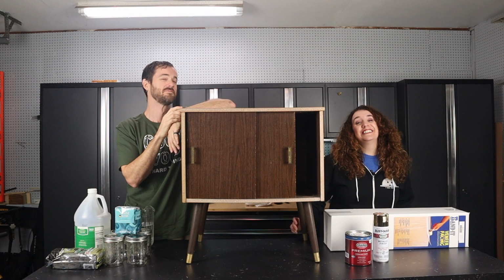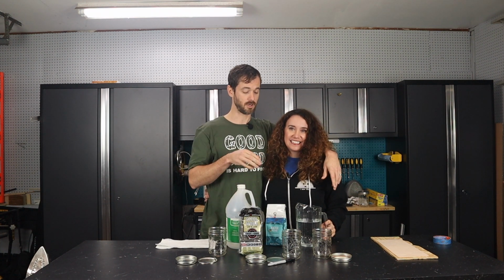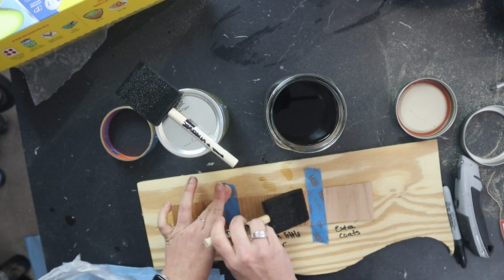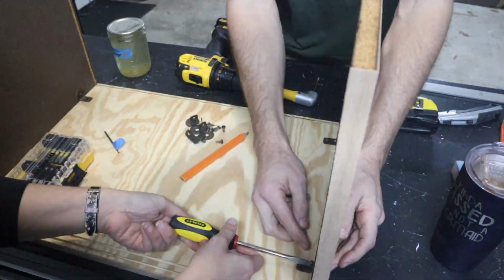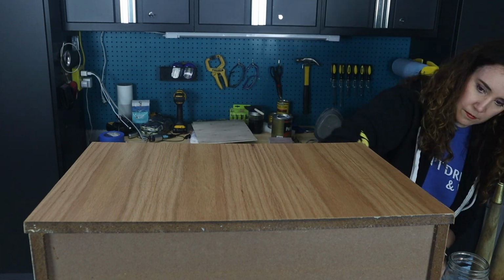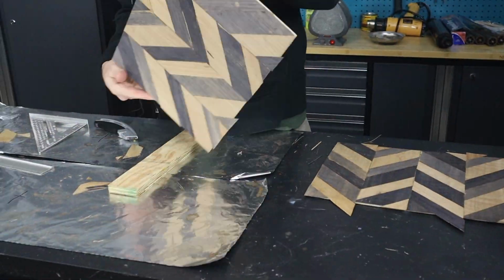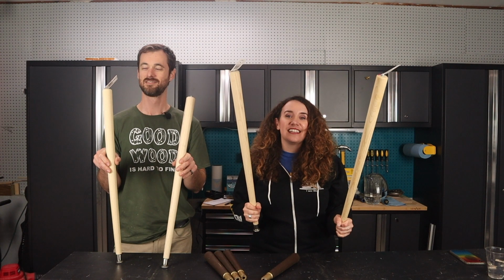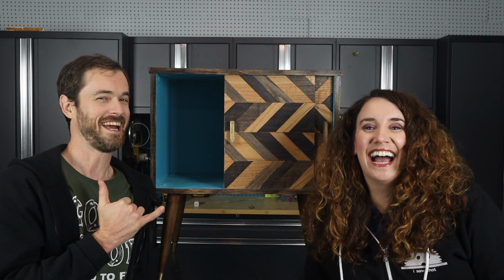MCM Record Cabinet Makeover | Chevron Doors with Coffee Stain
There's something special about taking an old record cabinet and doing a complete makeover on it. Maybe you found an amazing old record cabinet at a flea market. Or maybe, like JZ, you were fortunate to have one handed down to you. These stapes of 70s record storage bring tons of character to a room (hello MCM!), but after decades of use, they all likely need some updating.

We gathered up some wood veneer and went to work upcyling this amazing mid-century modern record cabinet into a beautiful piece that we just can’t stop staring at. And best of all? It was stained something most people have around the house: coffee!

Brew yourself a cup of Joe (but leave plenty of coffee grounds for this project) and let’s get started!!

Old record table
Coffee grains (dark roast)
Water
Paper towels
Iron
Circular saw
Random orbital sander
Wood veneer
Steel wool
White vinegar
Paint brushes
Heat gun
Wide mouth mason jars
Painter’s tape
Black marker
Aluminum foil
Rolling pin
Utility knife
Speed square
Measuring tape
Wire Brush

Affiliate Notification: We are a participant in the Amazon Services LLC Associates Program, an affiliate advertising program designed to provide a means for us to earn fees by linking to Amazon.com and affiliated sites. You don't pay anything extra for the items you buy - we just get credit for referring you!

🎶 MUSIC AND EFFECTS ATTRIBUTIONS:
Feel the Funk - Jimmy Fortanez / Media Right Productions (Free to use)**
Seven Twenty - Diamond Ortiz (Free to use)**
Festival - Topher Mohr and Alex Elena (free to use)**
Sugar Zone - Silent Partner (Free to use)
Afrola - Bird Creek (free to use)

Transitions - ProductionCrate / FootageCrate